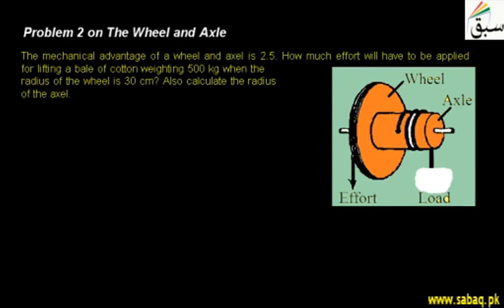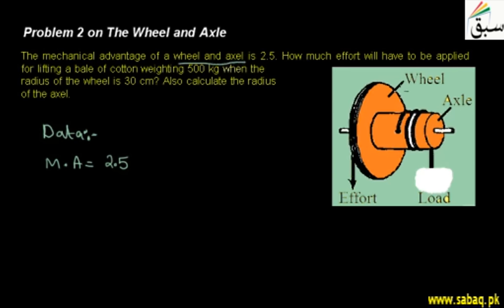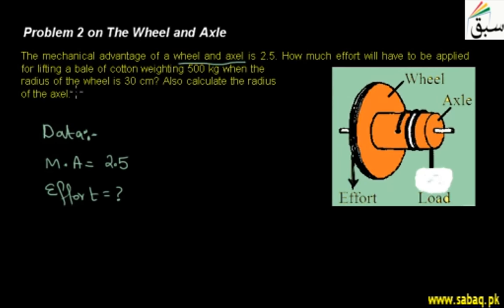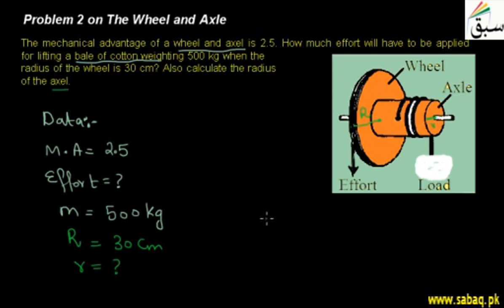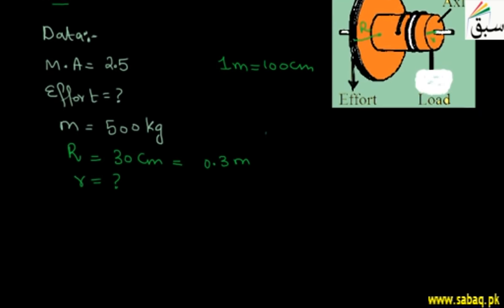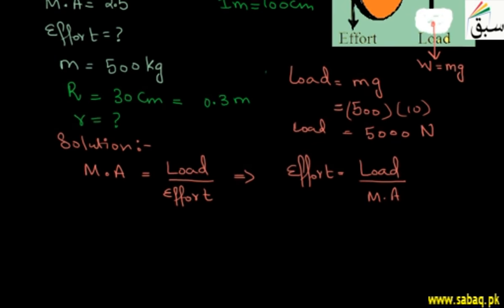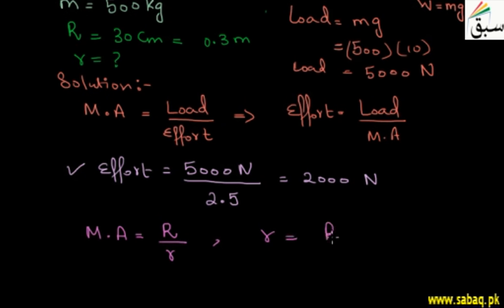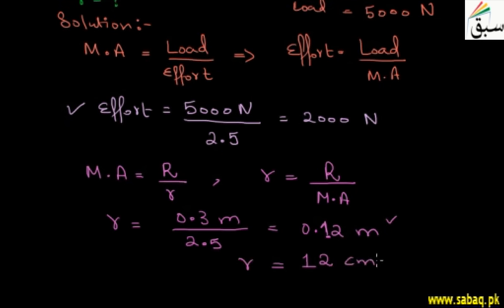Problem2 on The Wheel and Axle, Physics Lecture | Sabaq.pk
Wheel and axle as well as used on skateboards, roller blades, cars, and many, many more objects
This video is about: Problem 2 on The Wheel and Axle . Practice tests and free video lectures for Physics, Chemistry, Biology, Math’s, Computer Science, English & more subjects are also available at Sabaq.pk. So, subscribe to Sabaq.pk/Sabaq Foundation now and get high marks in your exams.

CLASSES WE COVER AT SABAQ.PK / SABAQ FOUNDATION:

1. KG
2. Class 1
3. Class 2
4. Class 3
5. Class 4
6. Class 5
7. Class 6
8. Class 7
9. Class 8
10. Class 9
11. Class 10
12. Class 11
13. Class 12
14. Class 13
15. Class 14
16. MCAT
17. ECAT
18. CSS

BOARDS WE COVER AT SABAQ.PK / SABAQ FOUNDATION:

1. FBISE
2. Punjab Board
3. Sindh Board
4. KP Board
5. Balochistan Board
6. Cambridge

STUDY MATERIAL WE OFFER AT SABAQ.PK / SABAQ FOUNDATION:

1. Physics Lectures
2. Chemistry Lectures
3. Mathematics Lectures
4. Biology Lectures
5. English Lectures
6. General Science Lectures
7. Computer Science Lectures
8. General Math Lectures
9. Accounting Lectures
10. Statistics Lectures
11. Advance Accounting Lectures
12. Cost Accounting Lectures
13. Practice Tests
14. Physics Practical
15. Chemistry Practical